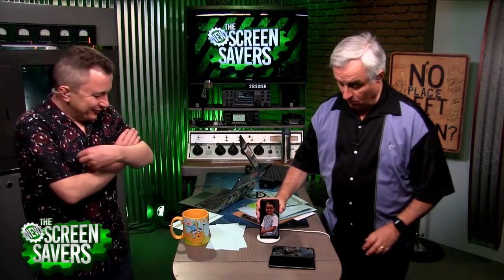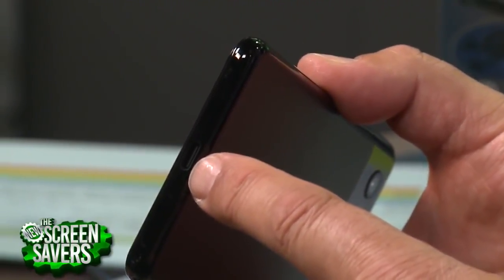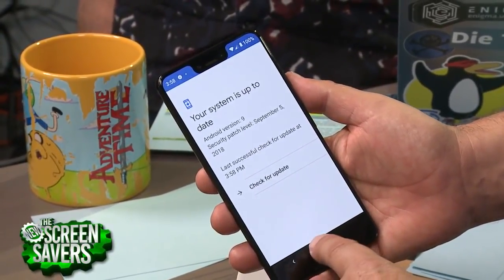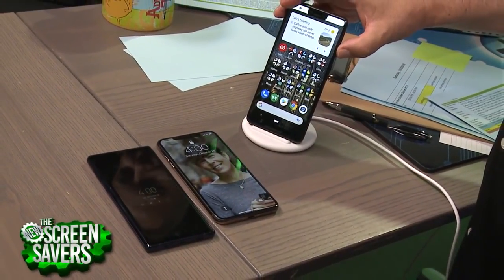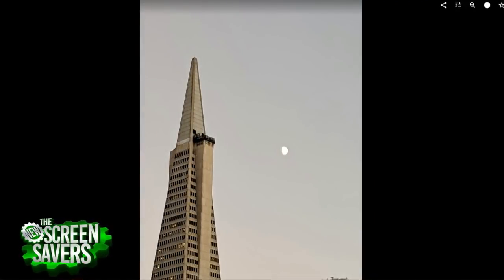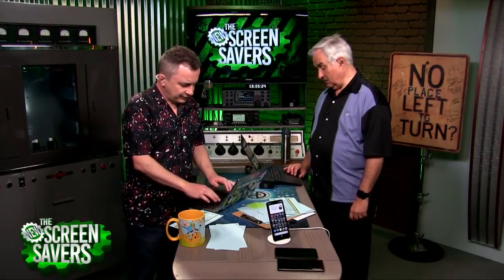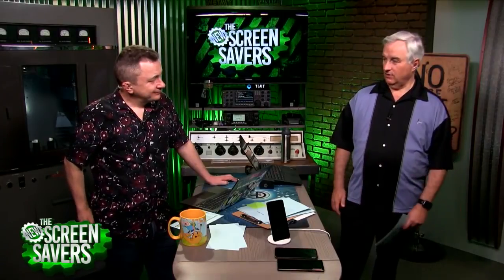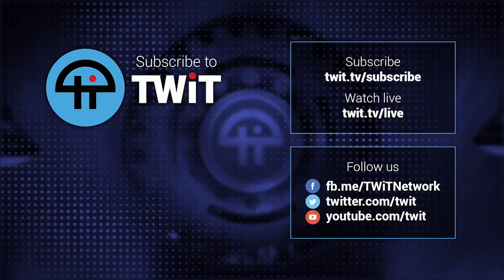Google Pixel 3 XL Review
On The New Screen Savers, Leo Laporte gives his hands-on review of Google's new flagship Android phone, the Pixel 3 XL, putting the camera to the test on the streets of San Francisco.